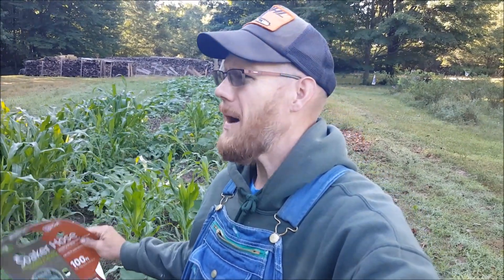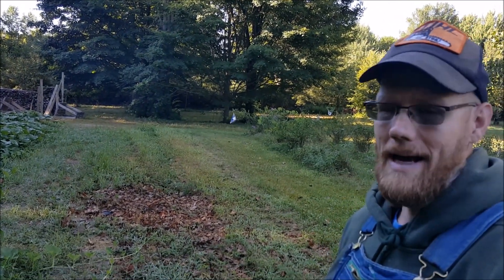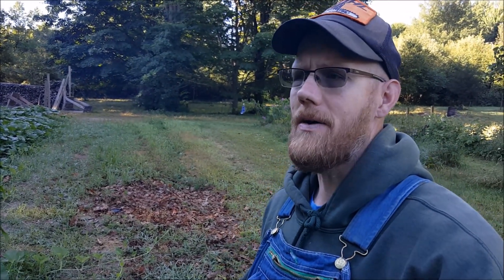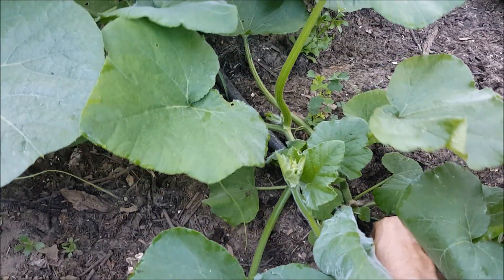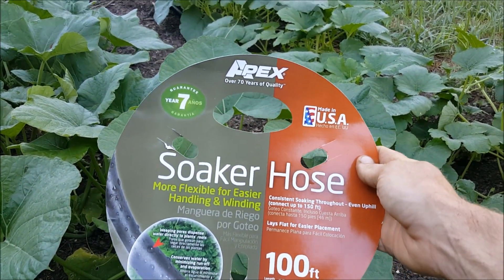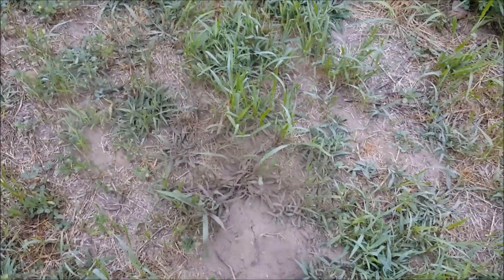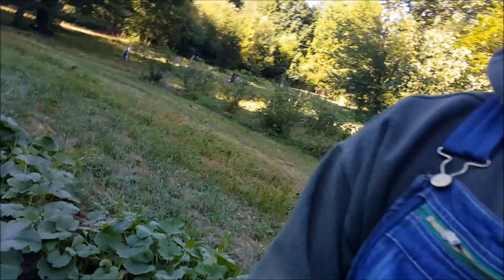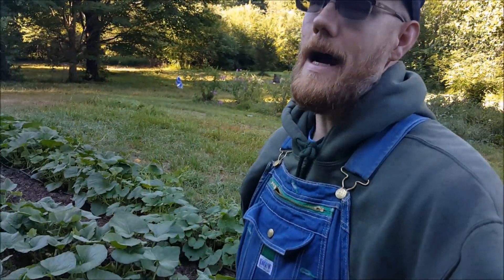Soaker Hose Success in the pumpkin patch